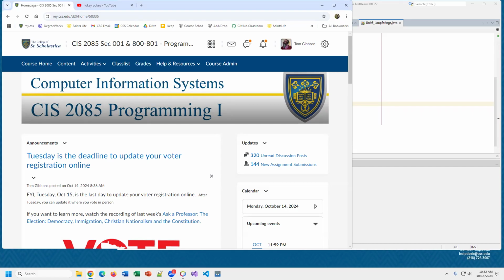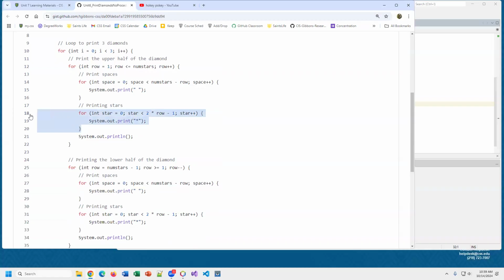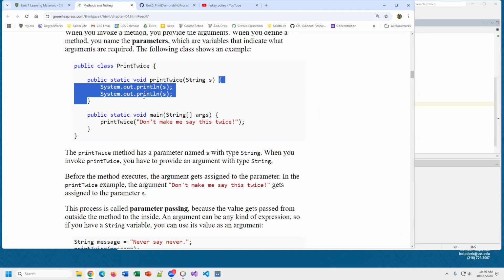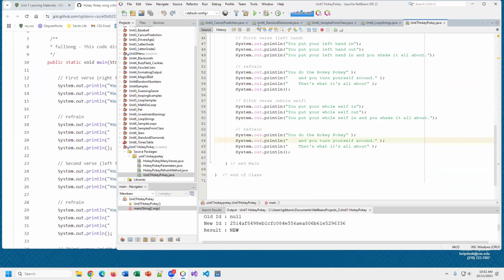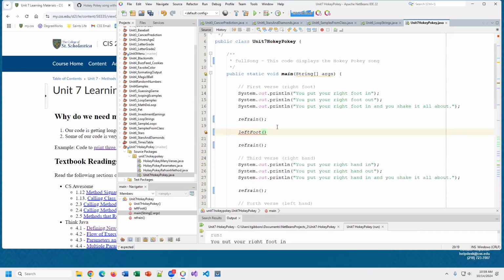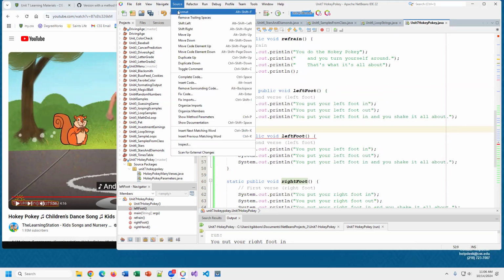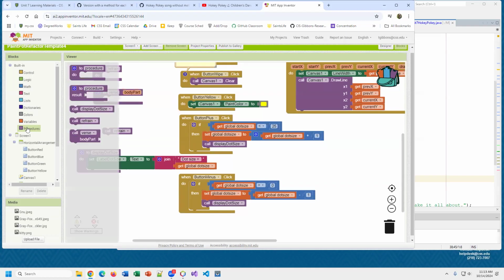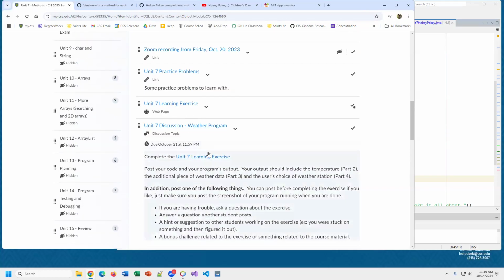CIS2085 Zoom Recording for Monday, Oct 14, 2024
introducing methods with the hokey pokey